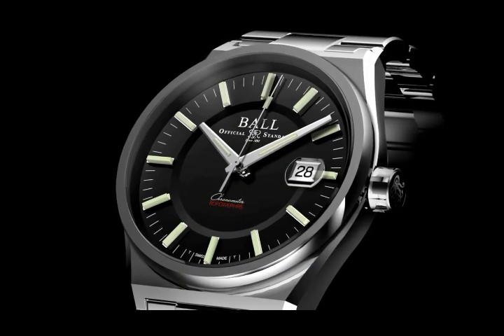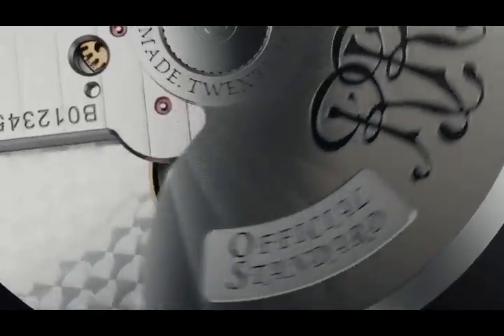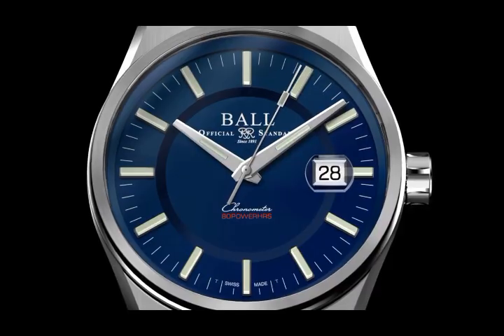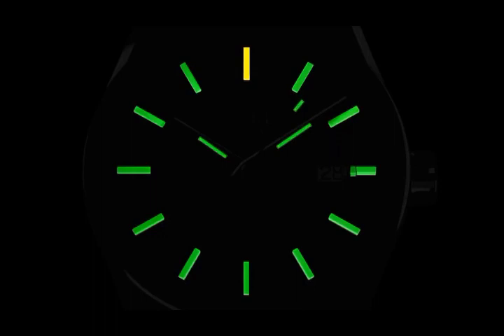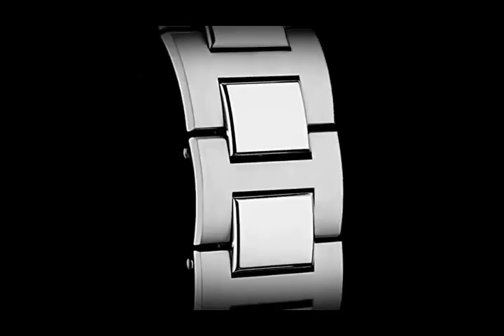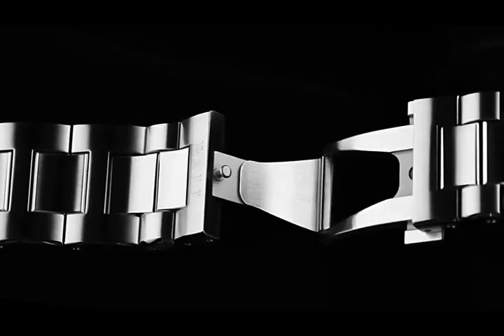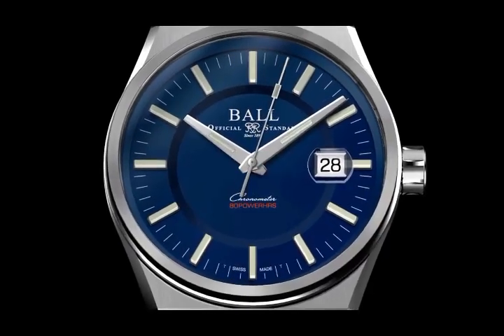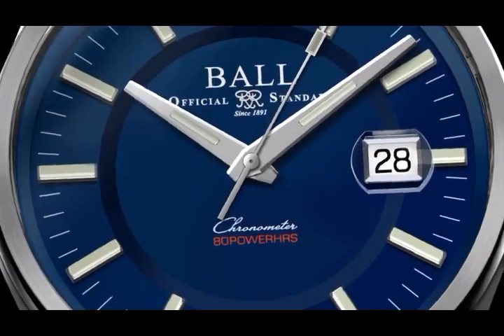Ball Watch Company - Roadmaster M Icebreaker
The Roadmaster M Icebreaker from Ball Watch Company - The Ultimate Tool Manufacture Caliber And 904L Steel. Coming soon to Jura Watches.